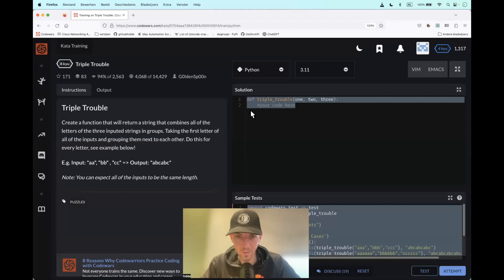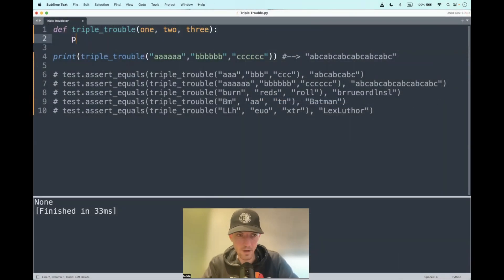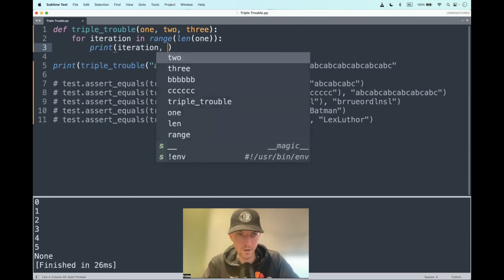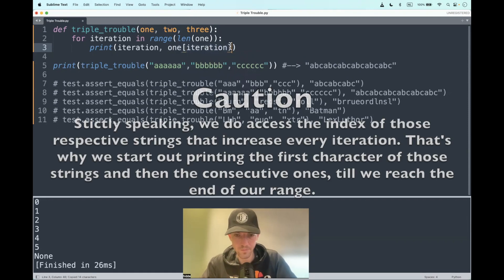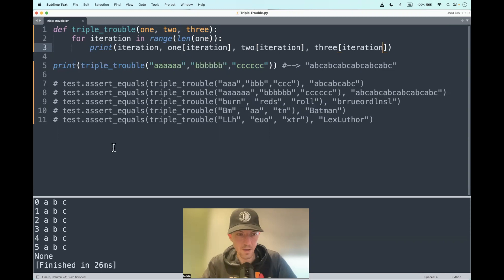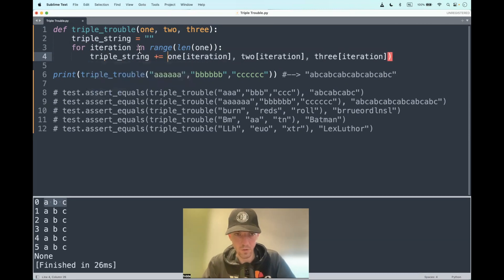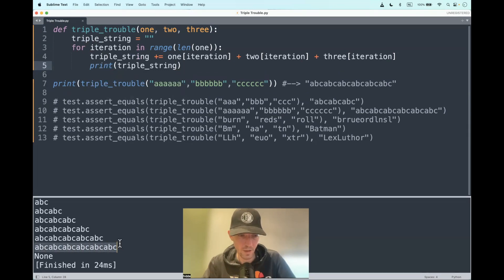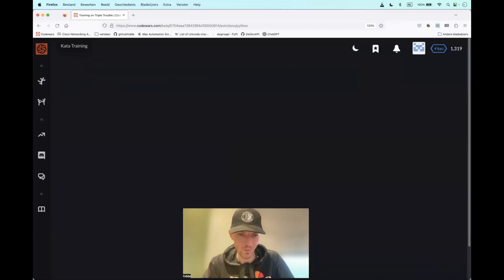Codewars (Python🐍) | Triple Trouble | kyu8